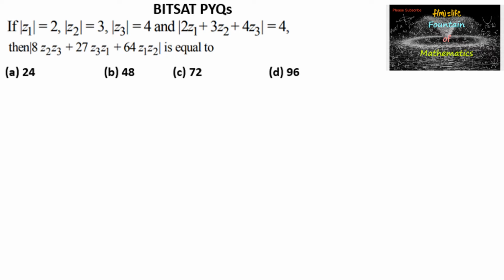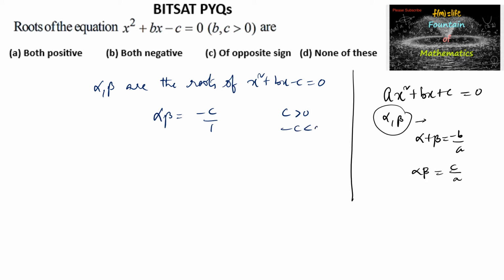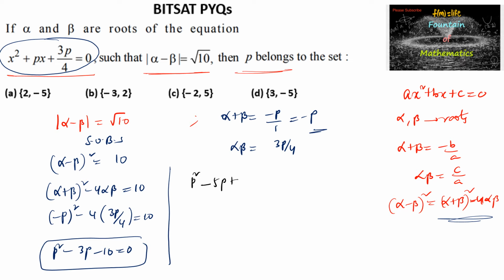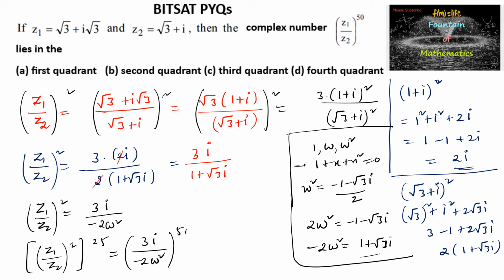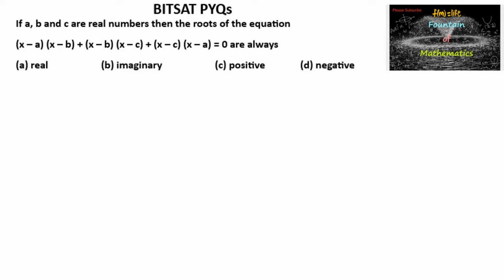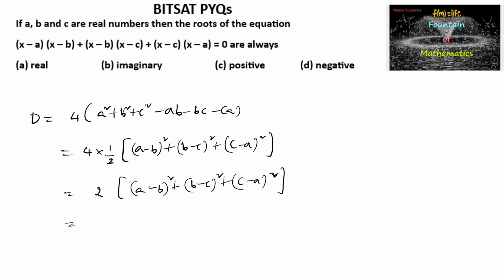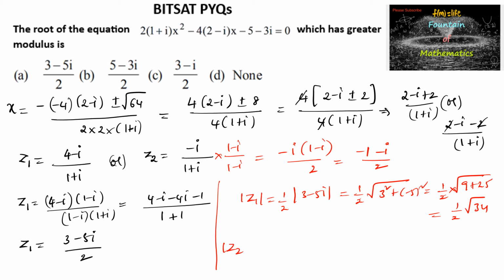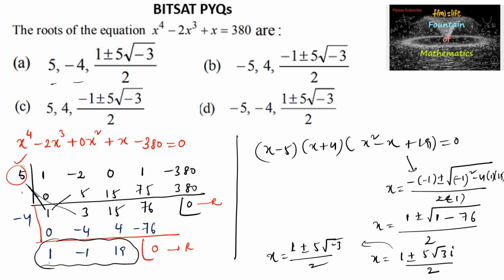BITSAT Previous Year Questions Complex numbers and Quadratic equations Part 1|Entrance Exam|VIT|JEE